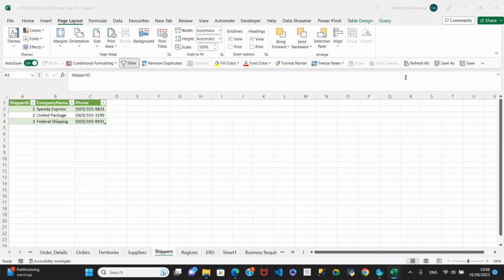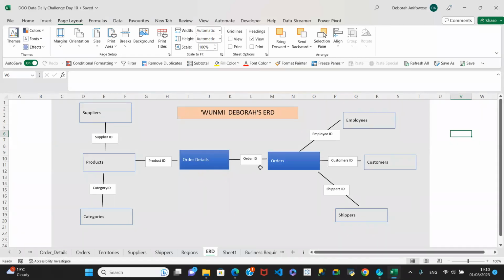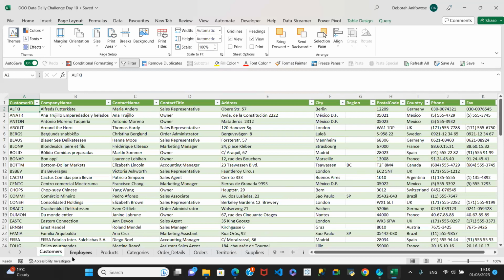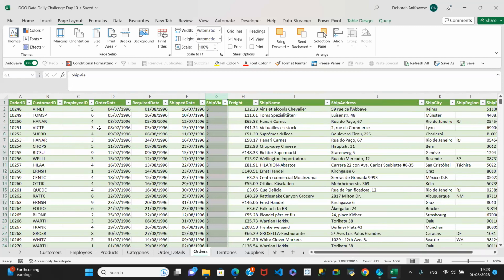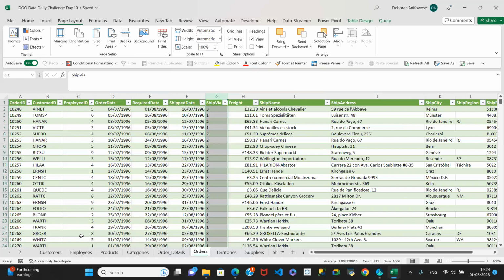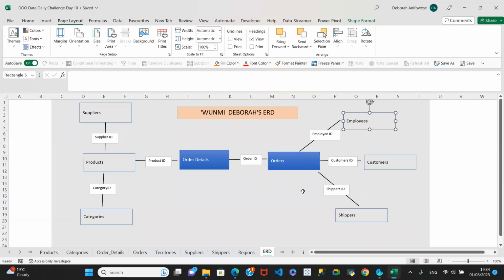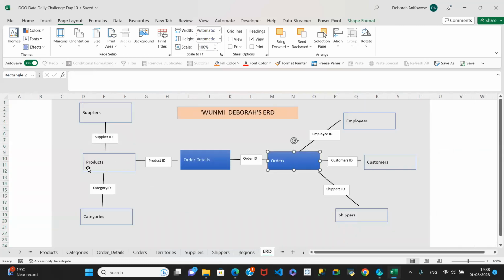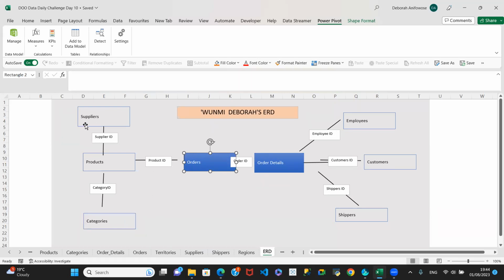DOO Data Daily Challenge Day 12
Discussing the concepts of ERD, Facts & Dimension Tables, Data Modelling & Schemas.